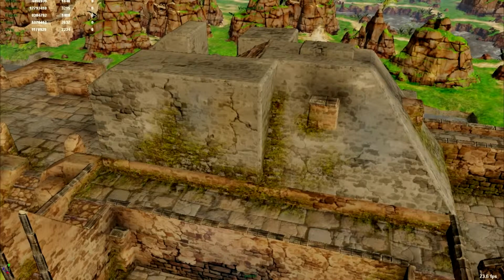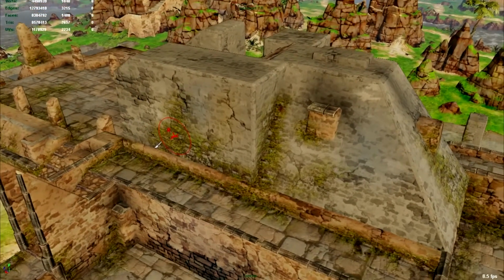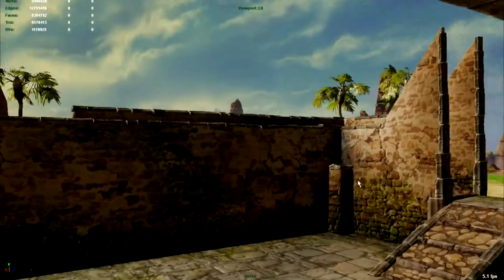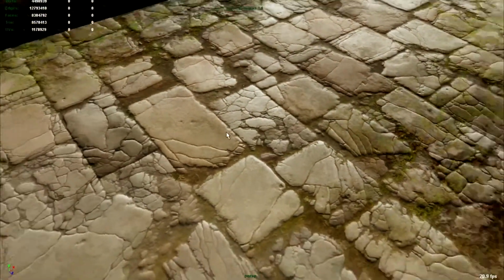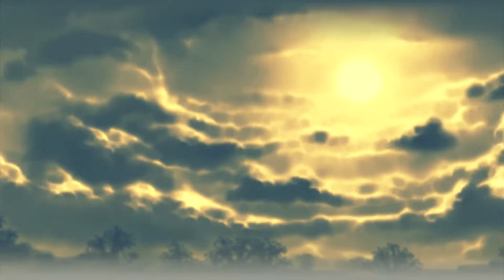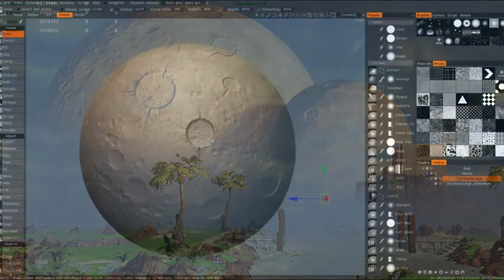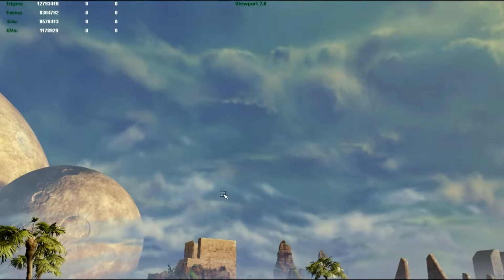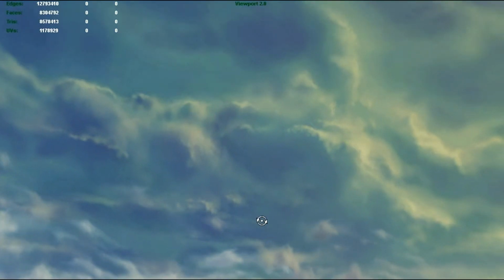Outcast Reboot HD - Making of Shamaazar #2